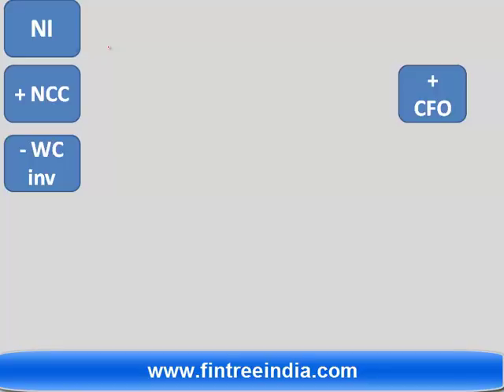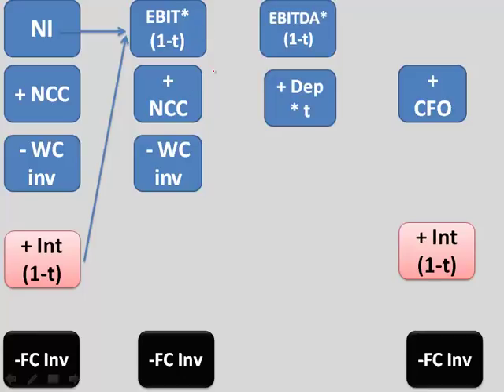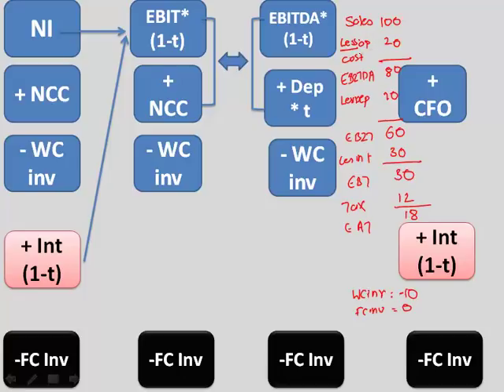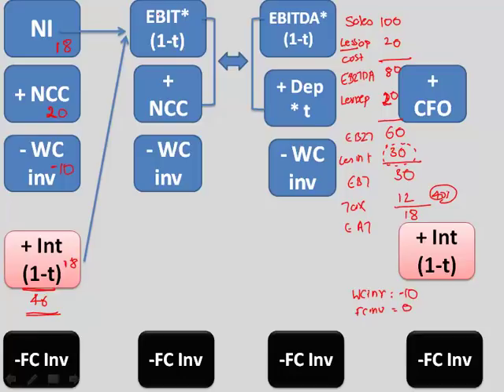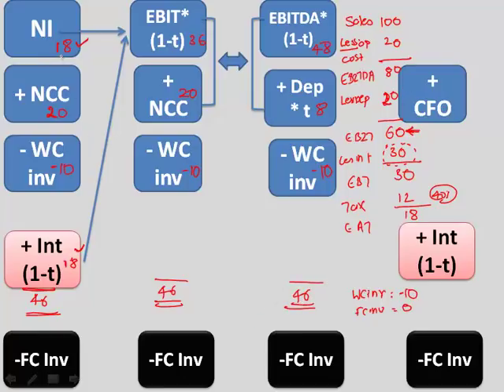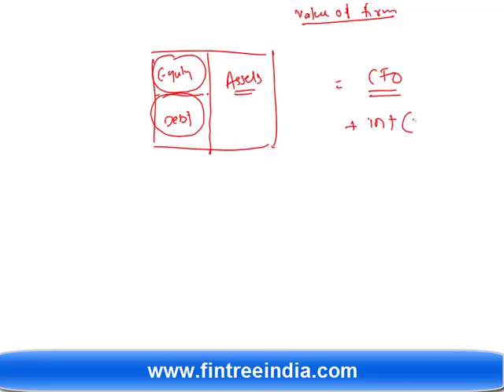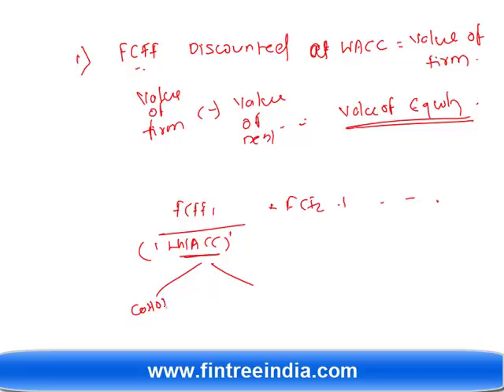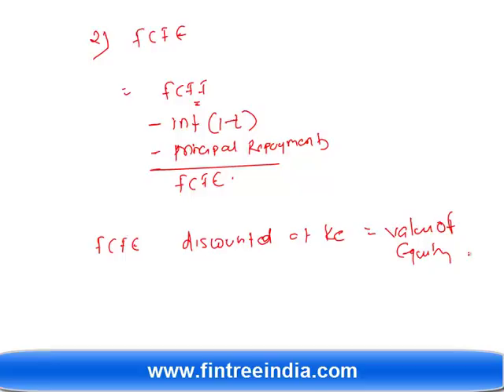CFA Video Lectures: FCFF and FCFE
We offer the most comprehensive and easy to understand video lectures for CFA and FRM Programs. To know more about our video lecture series, visit us

This Video lecture was recorded by Mr. Utkarsh Jain, during his live CFA Level II Classes in Pune (India). This video lecture covers following key area's:

1. FCFF Formula

2. FCFE Formula